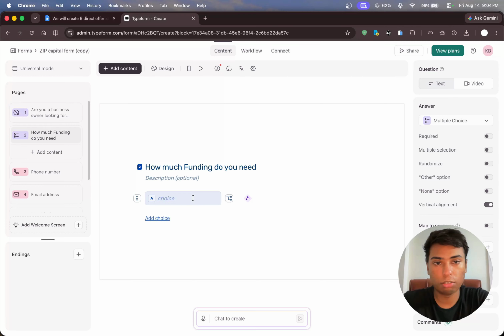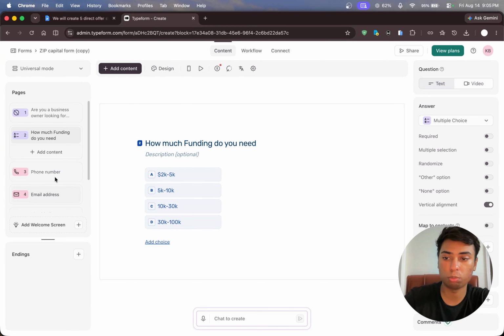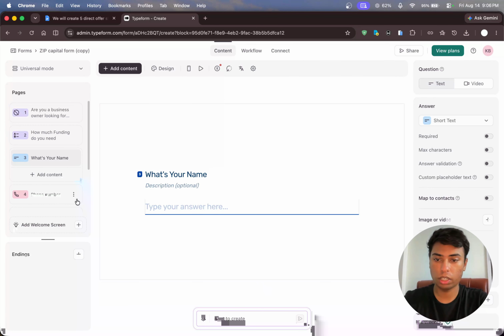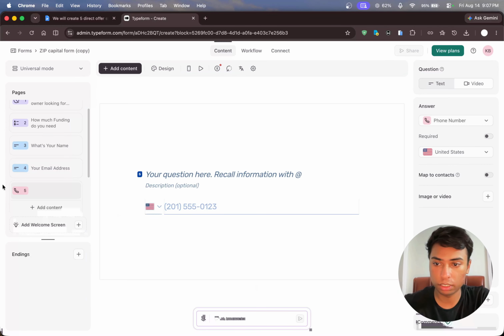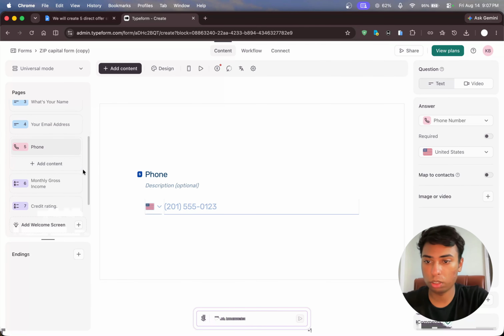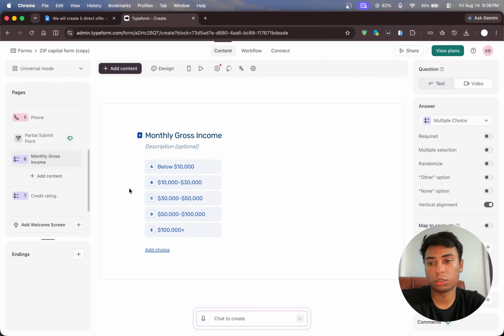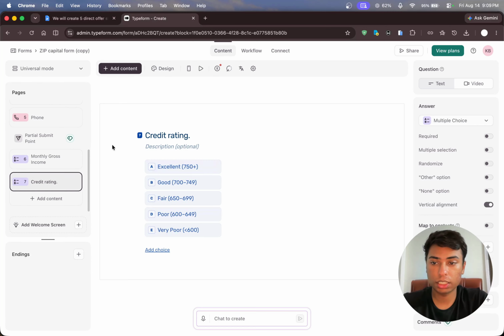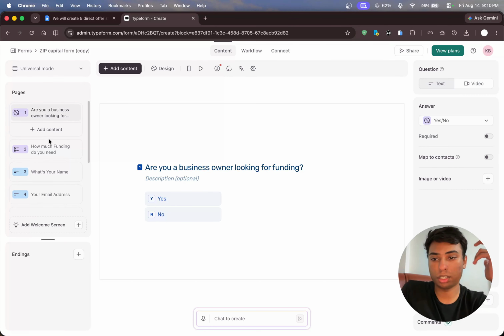How to build “Flow State Application” forms so you never talk to random people again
Most businesses when they try to run ads, just put these three questions. Nothing else.
Name
Phone

And then they complain that the ads are not working.

this video solves that exact problem.

Timestamps:
00:00 How to build a better application form
00:16 The business-lending example
00:47 Why name, email and phone forms fail
01:11 Reducing friction and filtering bad leads
01:37 The first qualification question
02:14 Asking how much funding they need
03:01 The psychology behind flow-state forms
03:13 When to ask for the prospect’s name
03:23 Why email should come before phone
04:02 Using partial submissions
04:32 Adding final qualification questions
04:38 Qualifying prospects by monthly income
04:58 Using credit rating as a qualifier
05:08 The complete application strategy
05:38 Build a qualified-call funnel